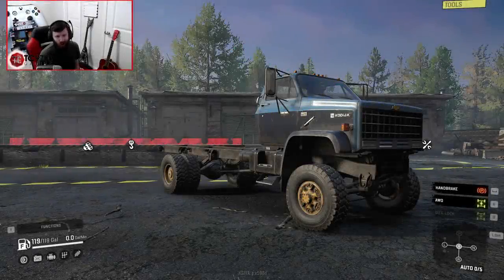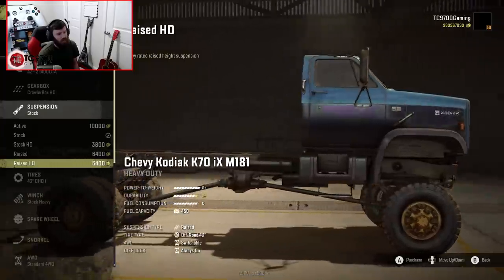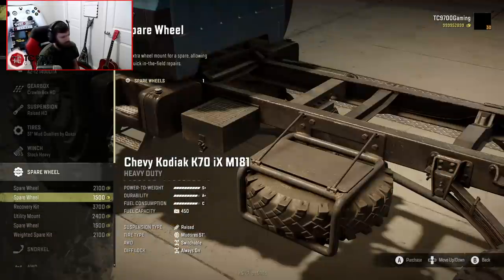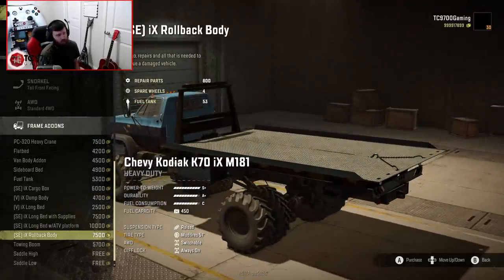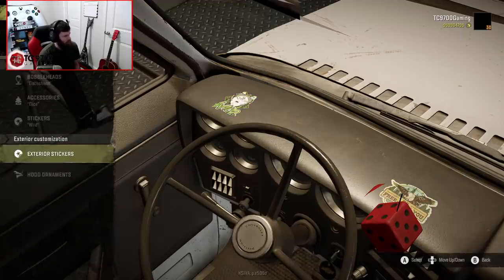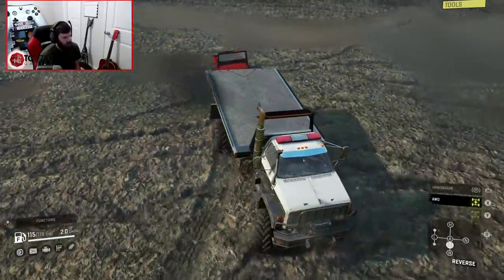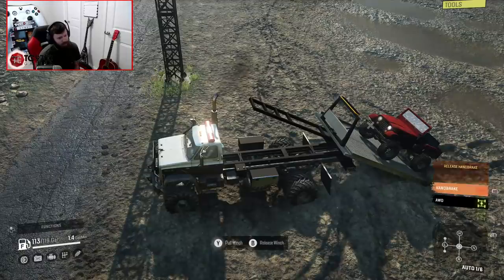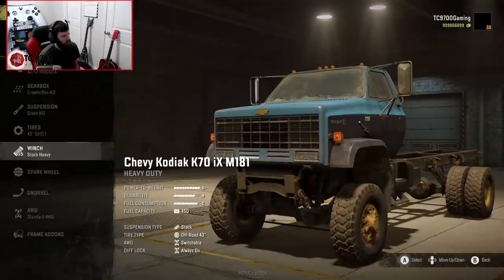SnowRunner: Chevy Kodiak TOW TRUCK!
SnowRunner: Chevy Kodiak TOW TRUCK! | TC9700Gaming

Welcome back to SnowRunner!! This time, we're going to be taking a look at a private mod build from MaxMike and PuppyMaster of a Kodiak Tow Truck!!